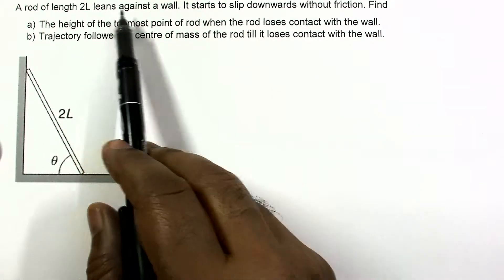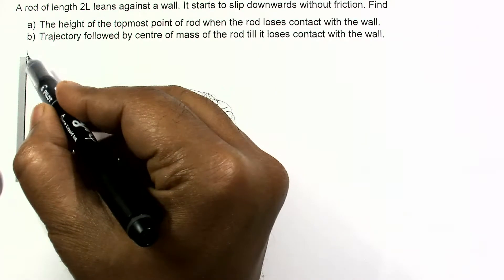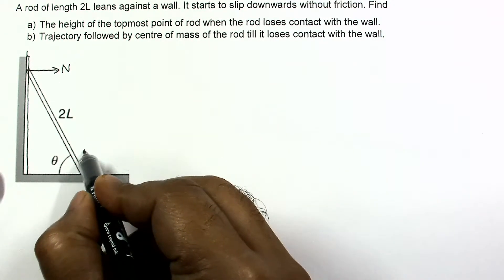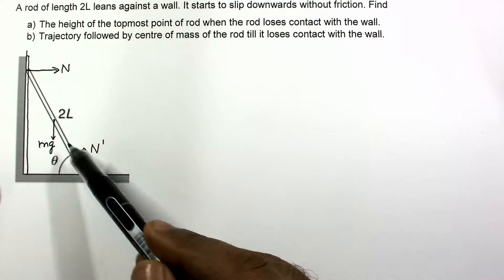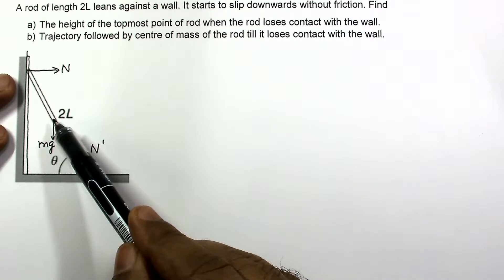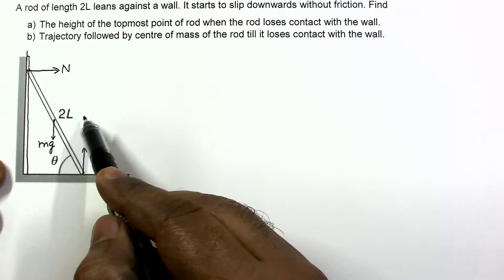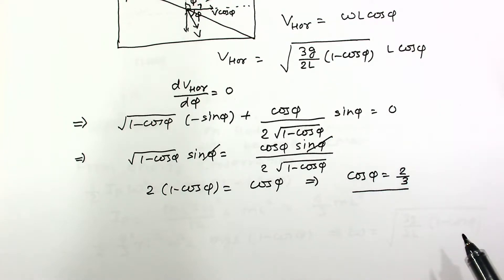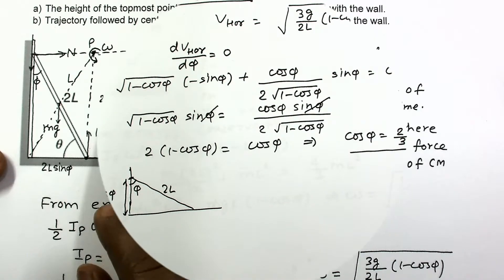Rotational Mechanics | Advanced Problem | Sliding of a Rod in contact with Smooth Floor and Wall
A rod of length 2L leans against a wall. It starts to slip downwards without friction. Find
a) The height of the topmost point of rod when the rod loses contact with the wall.
b) Trajectory followed by centre of mass of the rod till it loses contact with the wall.

Theory Videos

GRAVITATION

CAPACITORS

MAGNETIC FORCE